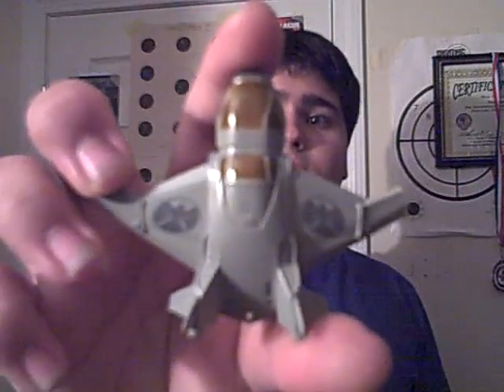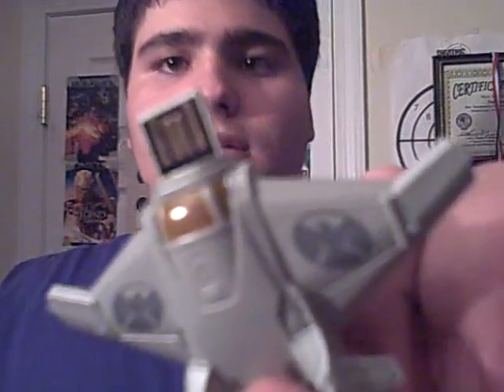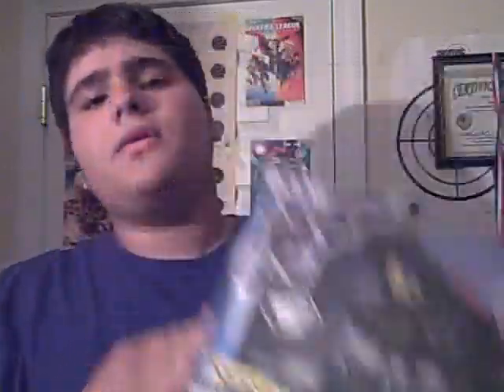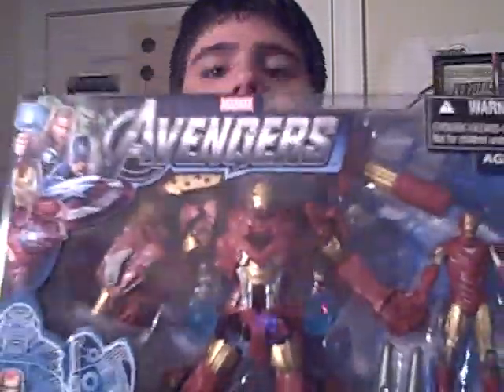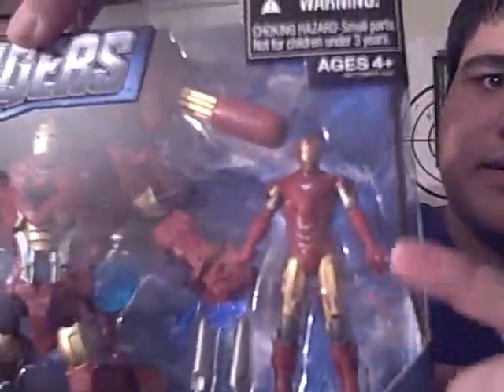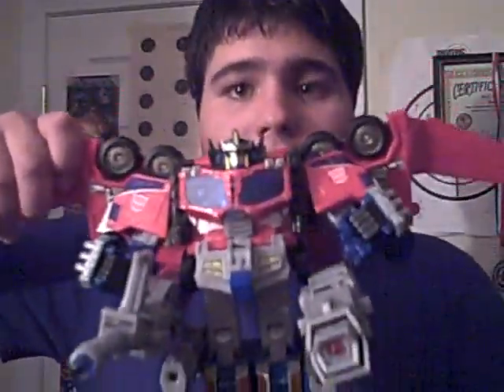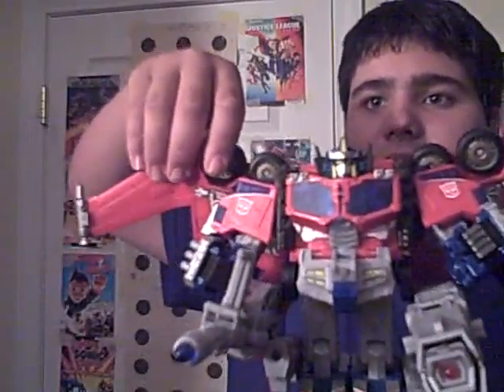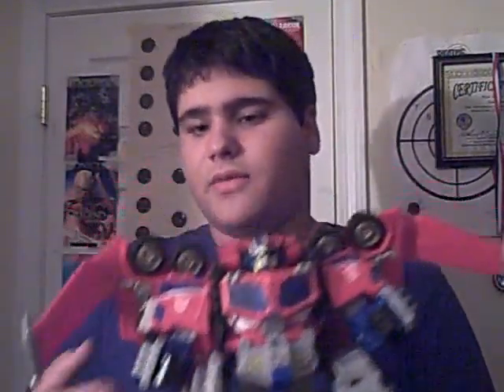BB:VLong: what i bout (9/8/12)